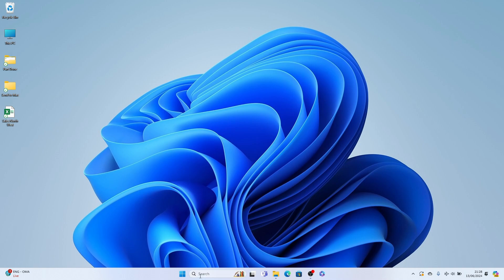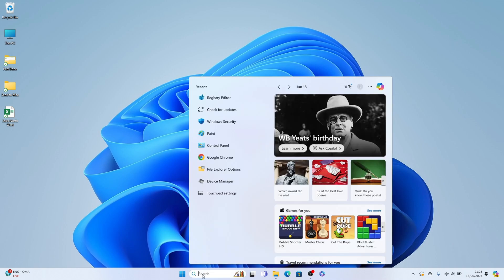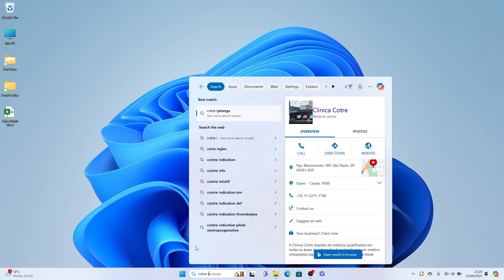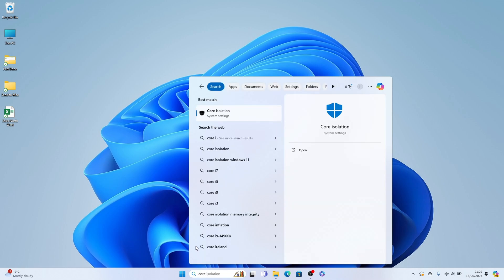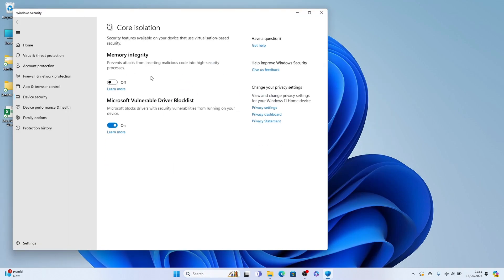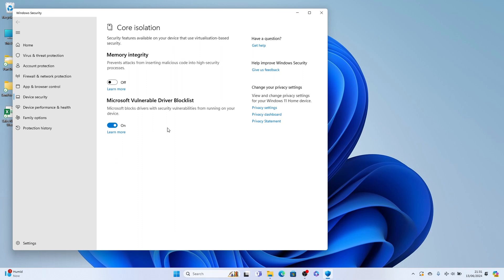How to Turn VBS off or on With Windows 11 or 10 PC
Learn How to Turn VBS off or on With Windows 11 or 10 PC.

0:00 Windows Help Intro
0:10 How to Turn VBS off or on With Windows 11 or 10 PC